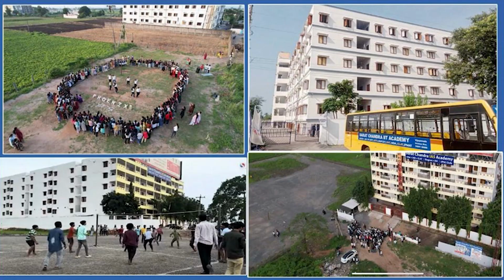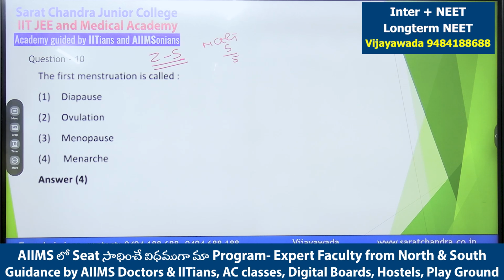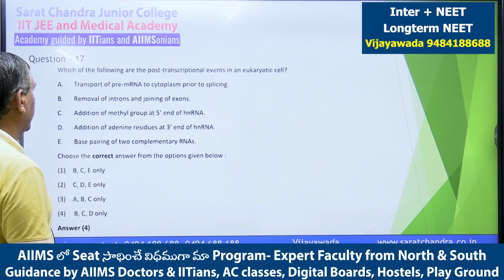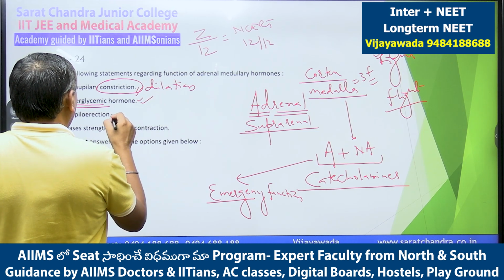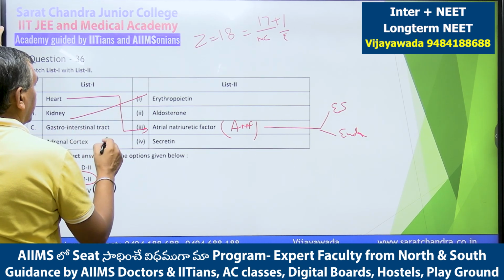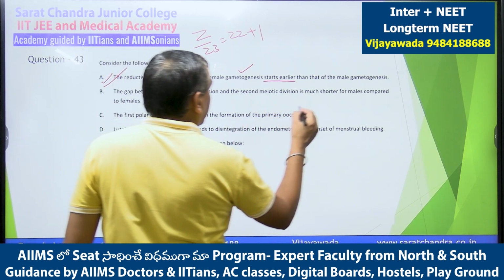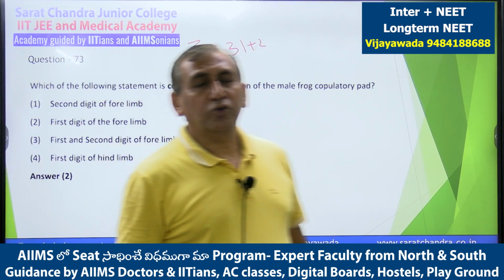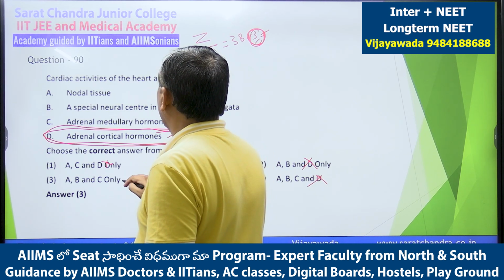NEET Zoology Paper Analysis | Best NEET Coaching in Vijayawada | Sarat Chandra Medical Academy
NEET UG 2025 Zoology Question Paper Analysis | Complete Breakdown by Experts
Get an in-depth analysis of the NEET UG 2025 Zoology section in this comprehensive video! Our expert faculty walks you through the question paper, highlighting important topics, trends, and preparation strategies that can give you the edge in your NEET preparation.

🔍 What You’ll Learn:
Chapter-wise question distribution
Difficulty level assessment
Most repeated and high-weightage topics
Common mistakes to avoid
Tips to score high in Zoology
🎯 This analysis is ideal for:
NEET 2025 aspirants
Students aiming to improve accuracy and speed
Anyone looking to understand how NTA frames Zoology questions